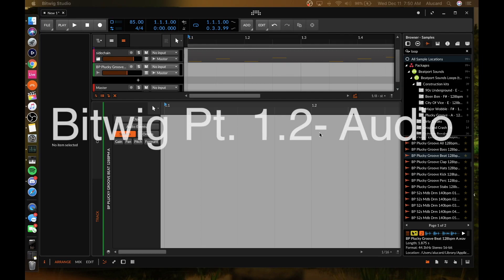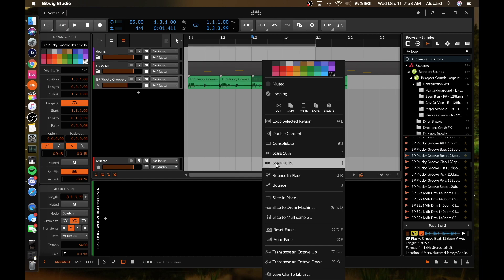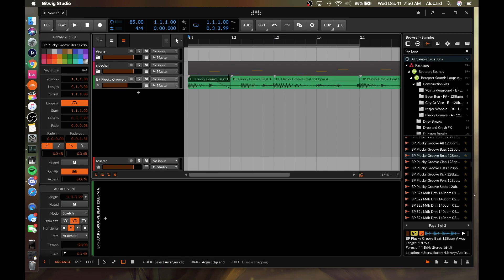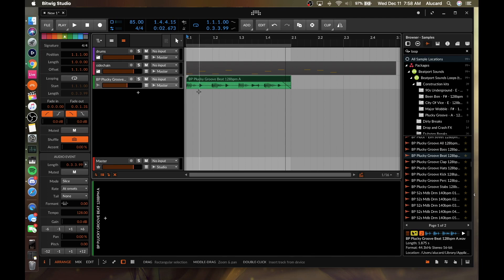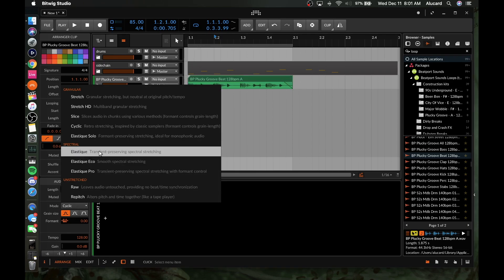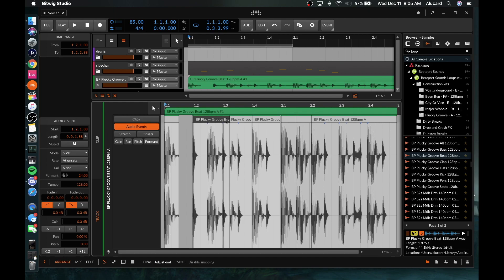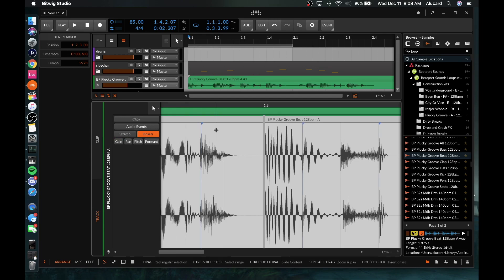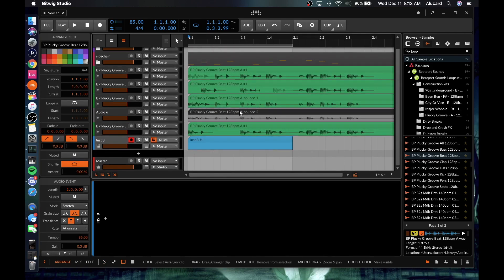A Comprehensive Guide to Bitwig 3 Ep.1.2-(Audio)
Bitwig has some neat features and odd omissions when it comes to working in audio. Here's a general guide!

DISCOUNTS!
Bitwig: (10%)
CODE: alckemy

CODE: alckemy